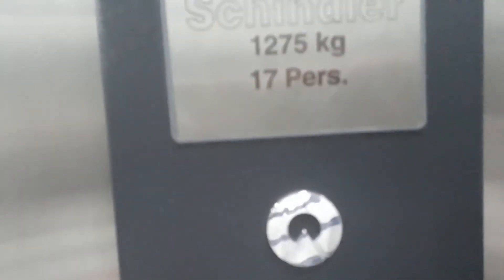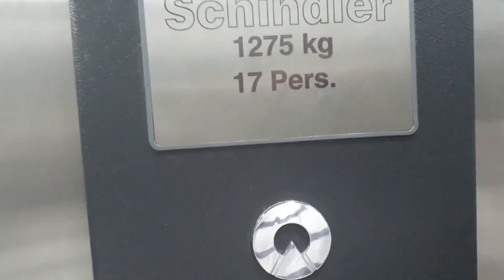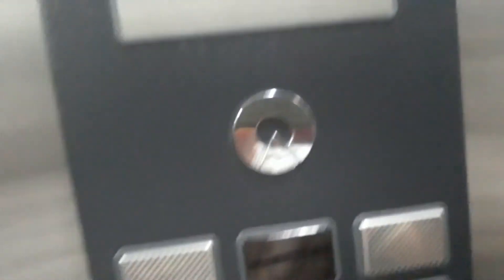12 July 2022